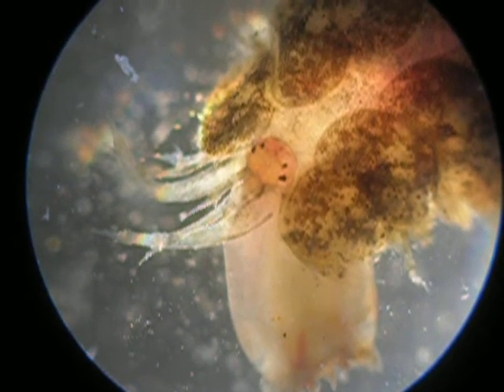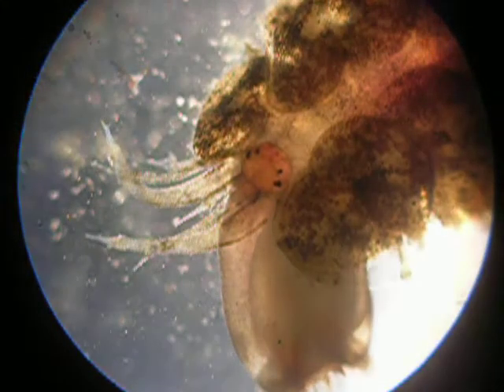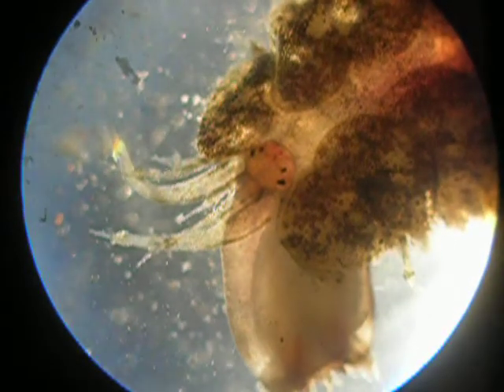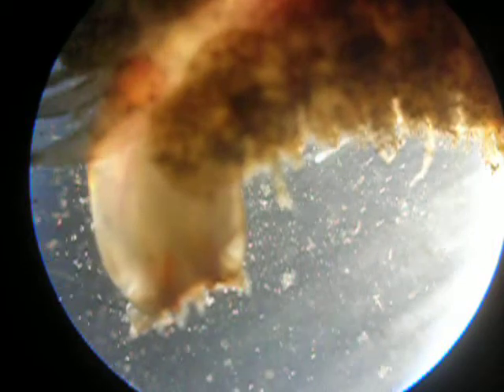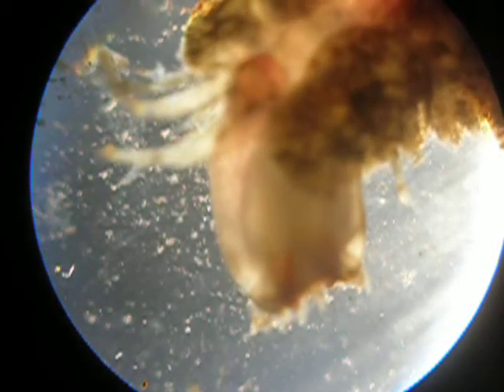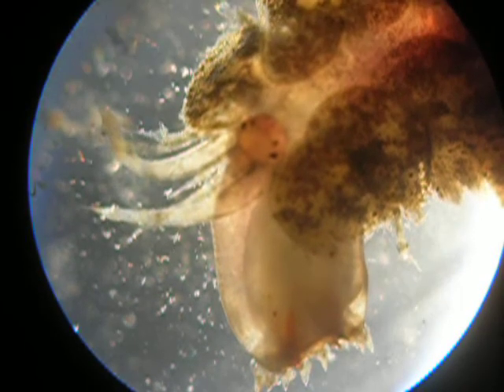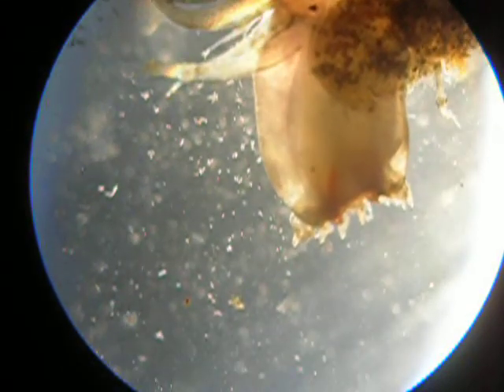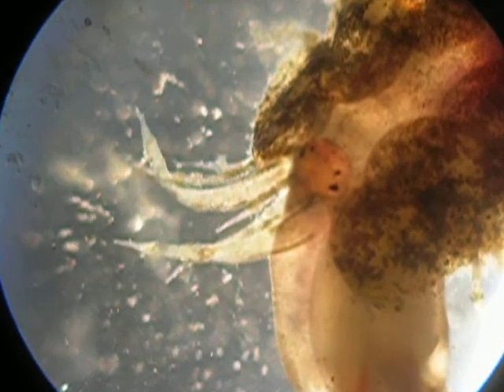Scale worm sp.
Scale worm under the microscope